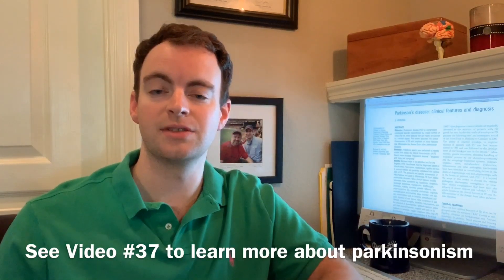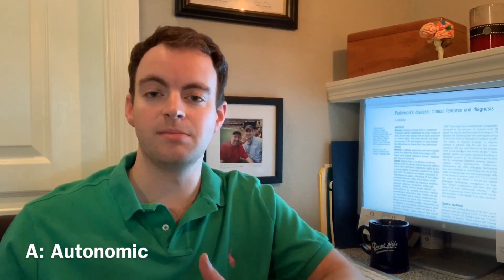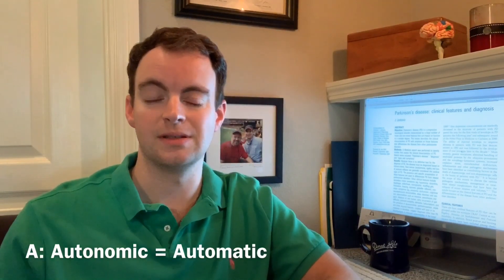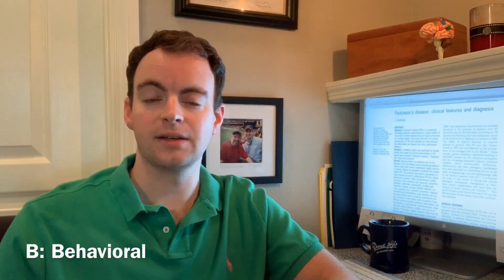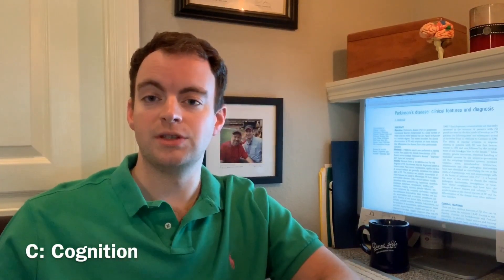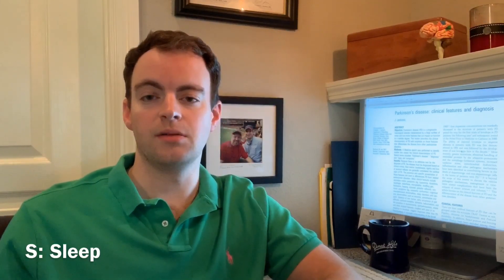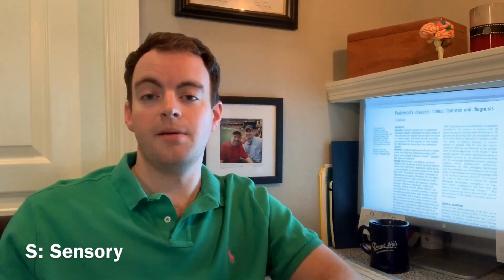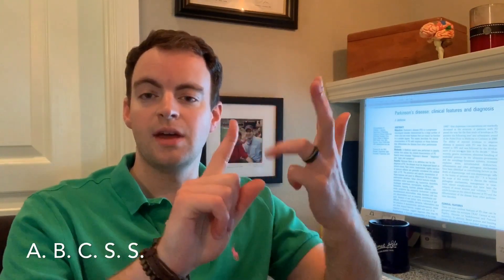54. Non-motor symptoms of Parkinson’s disease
Parkinson’s disease (PD) is a neurodegenerative disease most often described as one of impaired movement called parkinsonism. The symptoms of parkinsonism are discussed in video 37 of LongLiveTheBrains. PD is a major cause of these symptoms but can also cause a host of other symptoms beyond impaired movement. The disease can have a far reaching impacting all the way from your mood to your gut. Watch this video to hear Dr. Tipton discuss the PD non-motor symptoms, which often get overlooked. See video 40 of LongLiveTheBrains for a brief introduction to what Parkinson’s disease is.

See video #49 for more information on Autonomic dysfunction.

See video #51 for more information on REM Sleep Behavior Disorder (RBD)